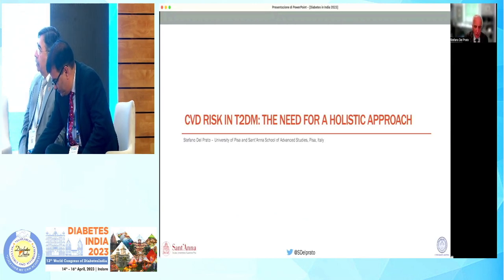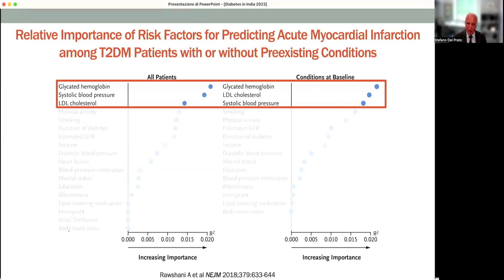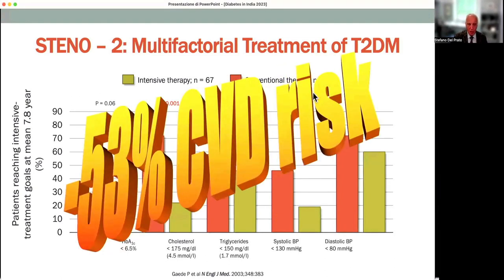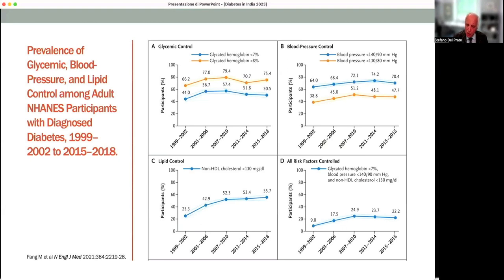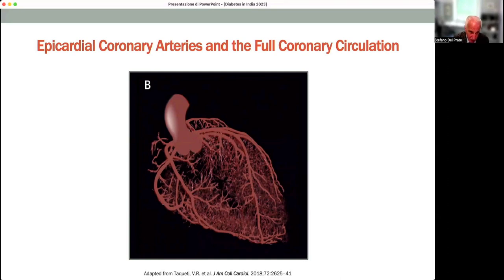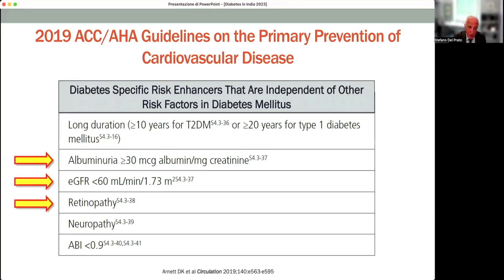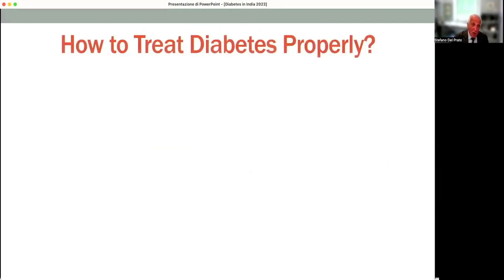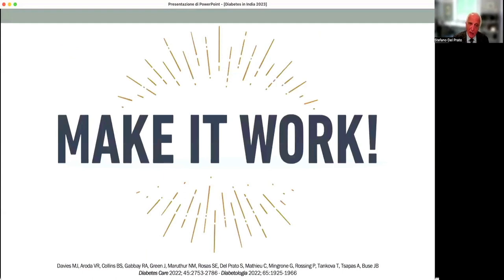Dr. Stefano Del Prato | Diabetes India 2023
Topic: CVD Risk in T2DM: The Need for a Holistic Approach